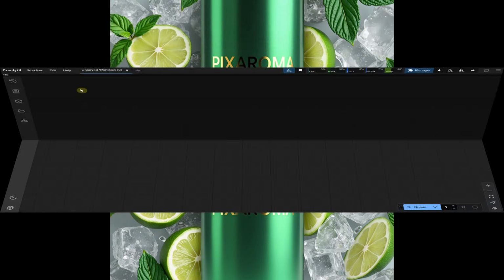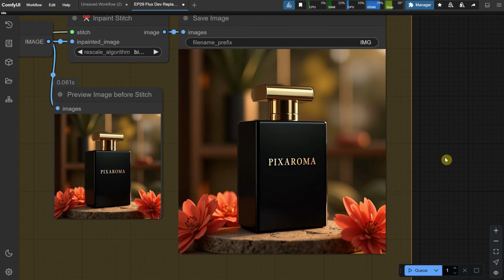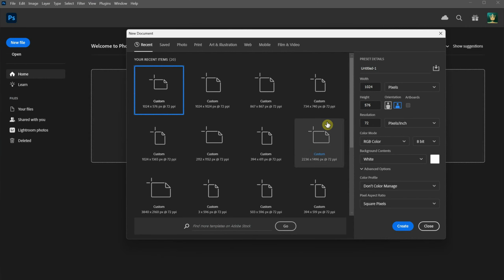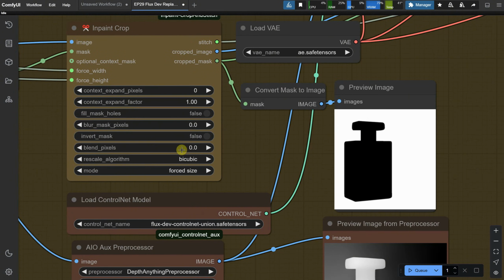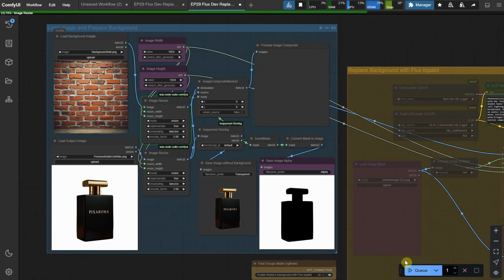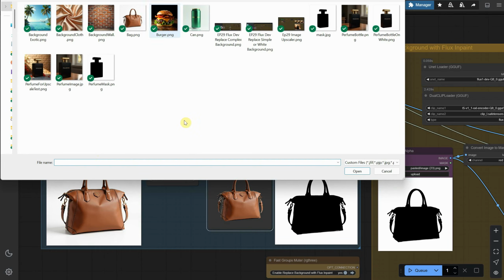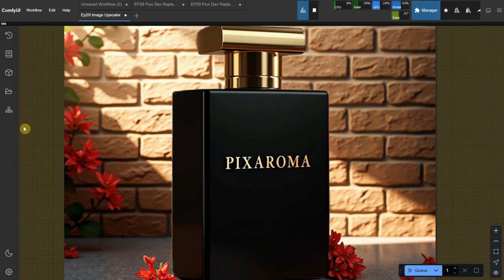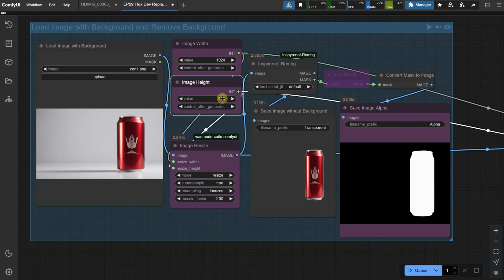ComfyUI Tutorial Series Ep 29: How to Replace Backgrounds with AI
In this episode, learn how to use ComfyUI to remove and replace backgrounds on product images, portraits, or pets! This step-by-step guide covers everything from masking techniques to generating creative backgrounds using AI and prompts.

What’s Included:

- Removing complex or white backgrounds.
- Setting proper dimensions for best results.
- Creating and inverting alpha masks for precise edits.
- Combining AI tools like Control Net and inpainting for seamless background swaps.
- Fixing imperfections with Photoshop.
- Enhancing images with detailed prompts and upscalers.

Other Episodes to Watch: Episode 14, 19, 22